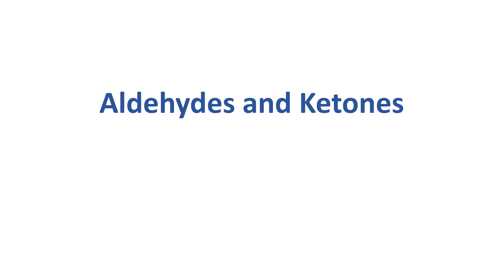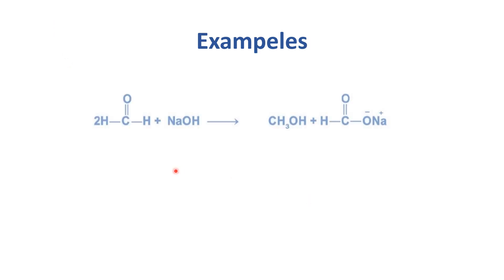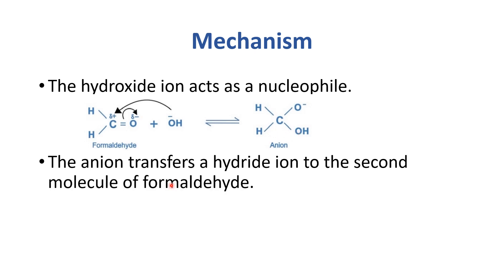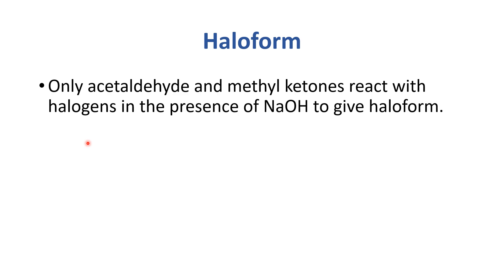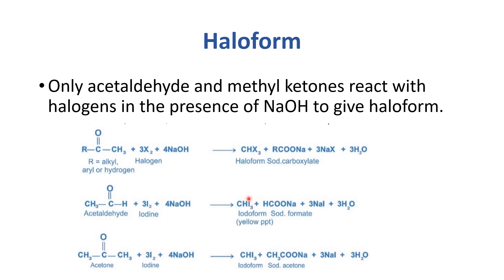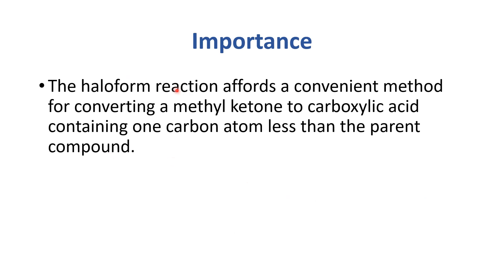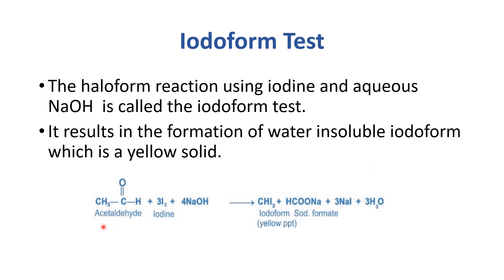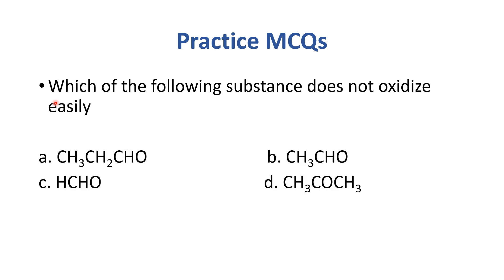MDCAT Preparation Chemistry Lectures 2023 | 5 Cannizaro's Reaction And Haloform | Ace MDCAT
Ace MDCAT Chemistry Lectures by KEMU Future Doctors.

Lesson 5
Cannizaro's Reaction And Haloform